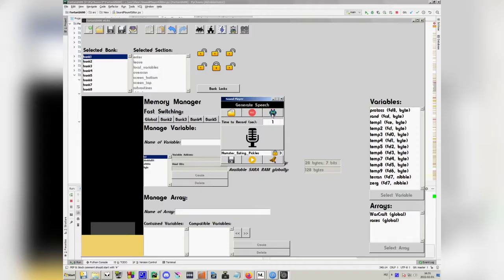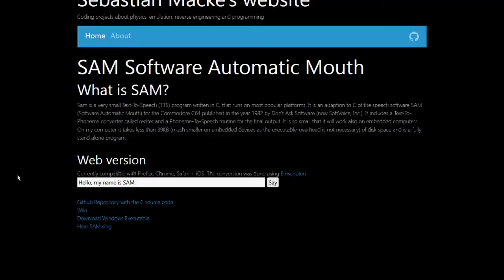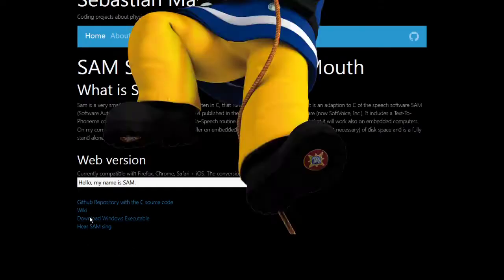Fortarti 2600: The Sound Player (an other stuff)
Just a video about the progresses, in the style of my old review videos.